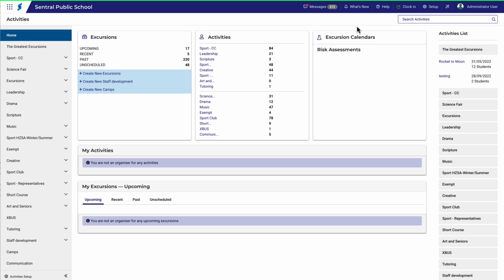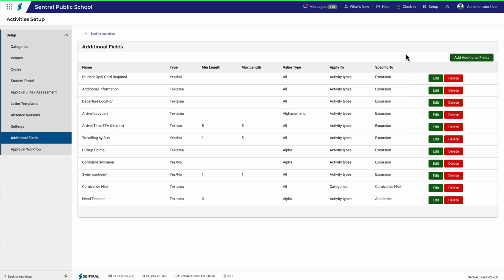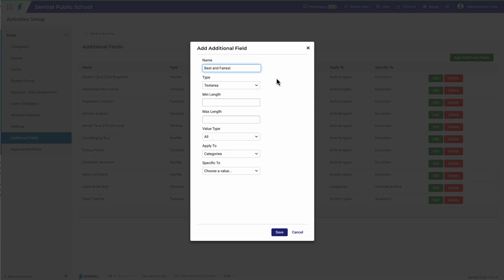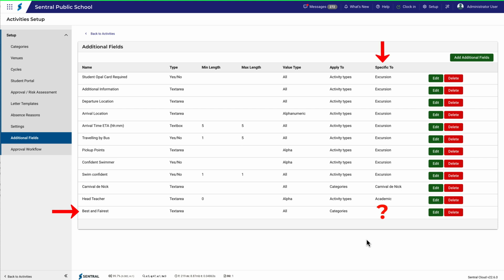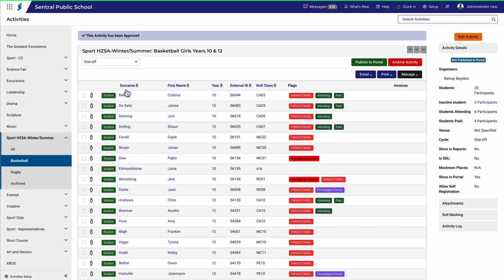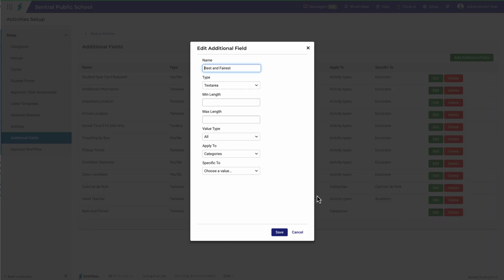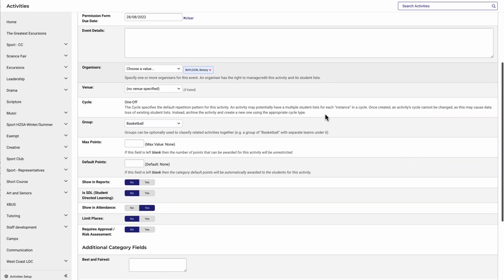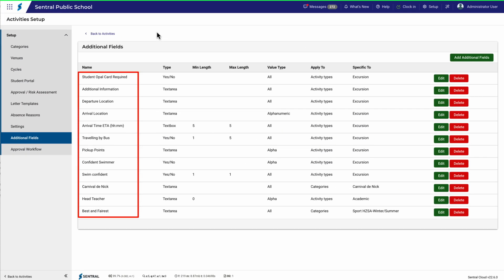Activities Setup | Create Additional Fields for Activities